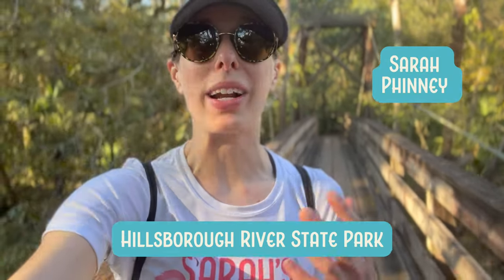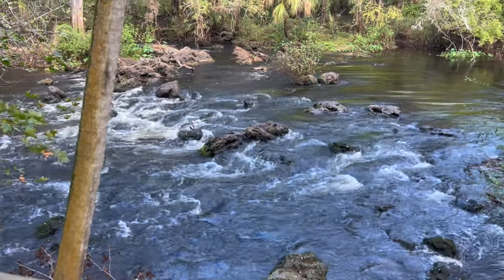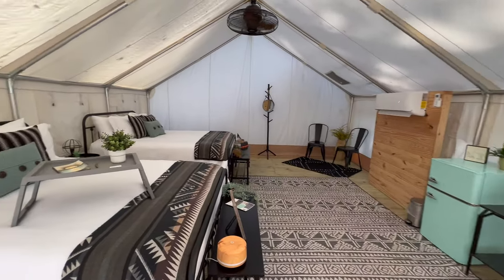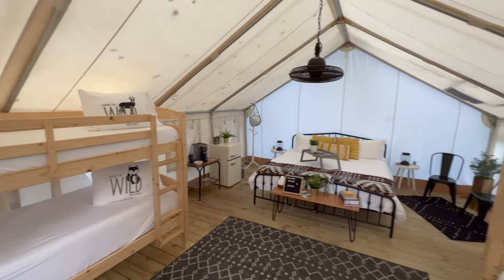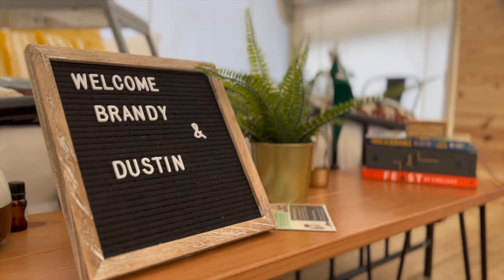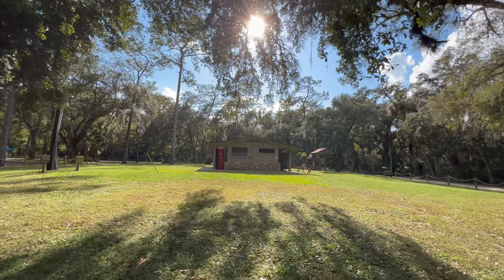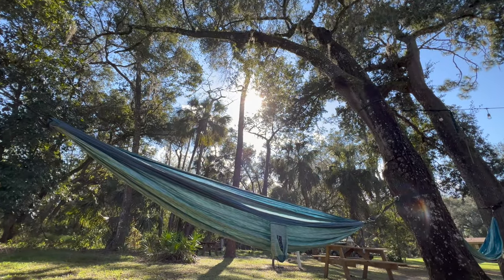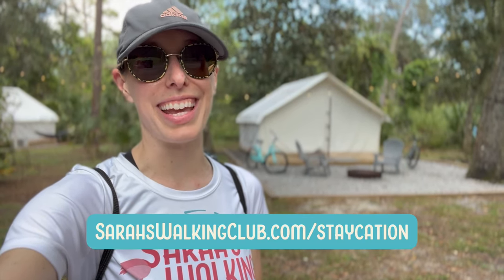Staycations By Sarah: Timberline Glamping Tampa at Hillsborough River State Park | Thonotosassa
We don't have to go far to feel far away in the TampaBay area! There are so many spots to staycation right in our own backyard! On this episode of StaycationsBySarah, I'm featuring Timberline Glamping Tampa at Hillsborough River State Park in Thonotosassa. You'll find six beautiful tents to choose from. All can accommodate small or large parties! Let me know what you think and if you plan to stay at Timberline Tampa. You can find more information on SarahsWalkingClub.com/staycation.

Also, please let me know if you've had an awesome stay at a local spot in the Tampa Bay area.